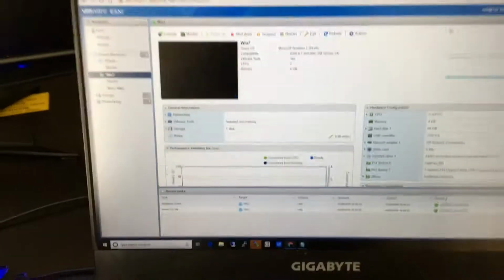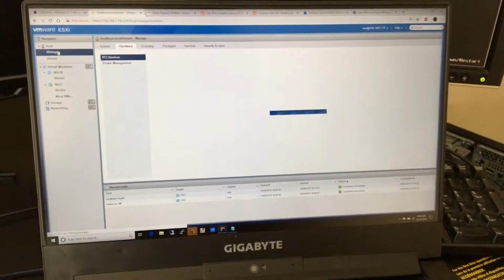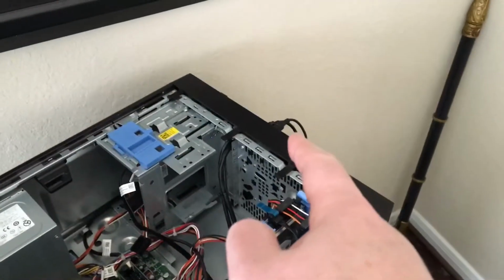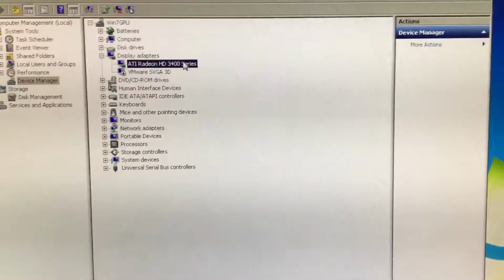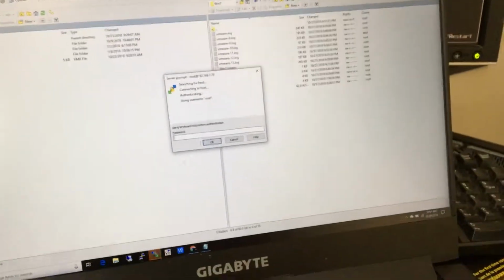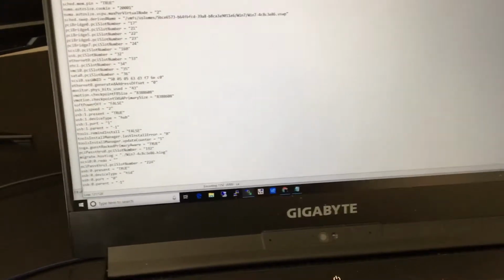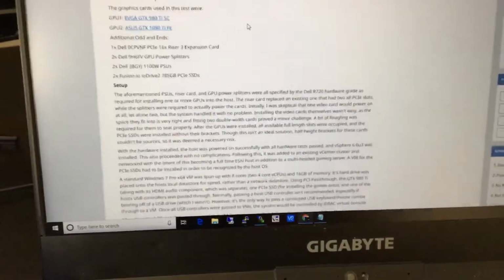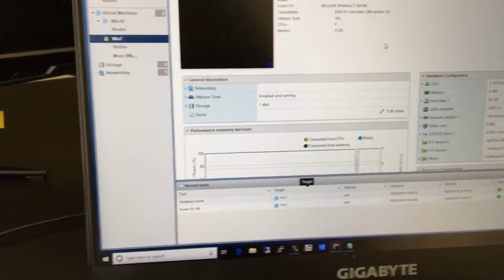ESXi with local video out and USB in